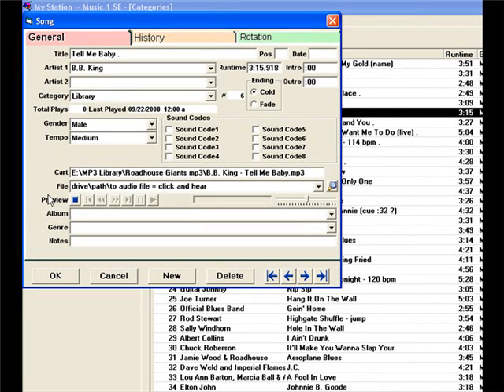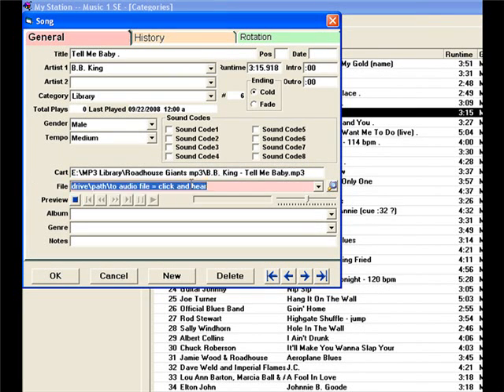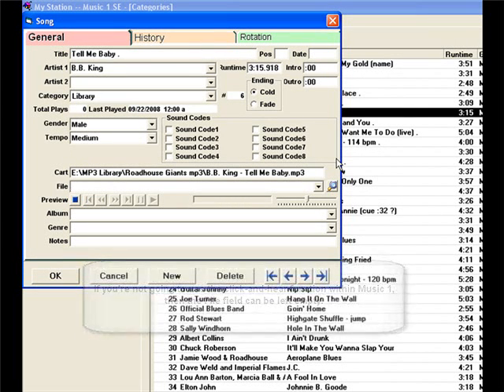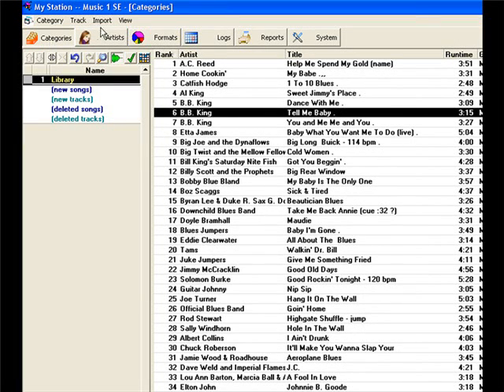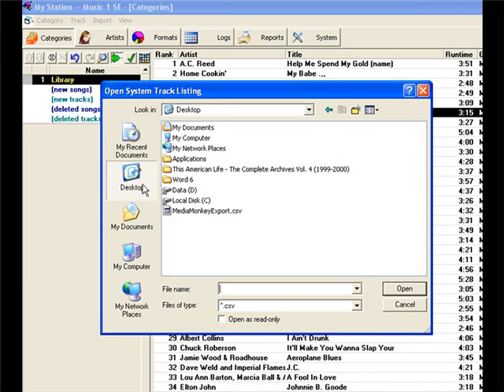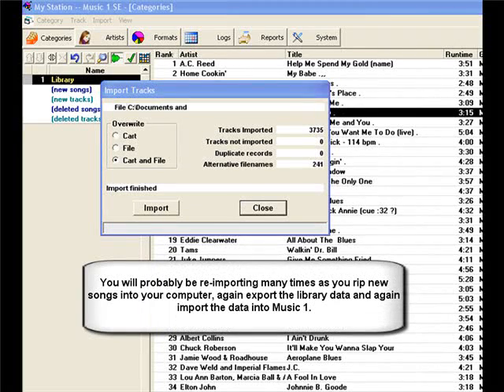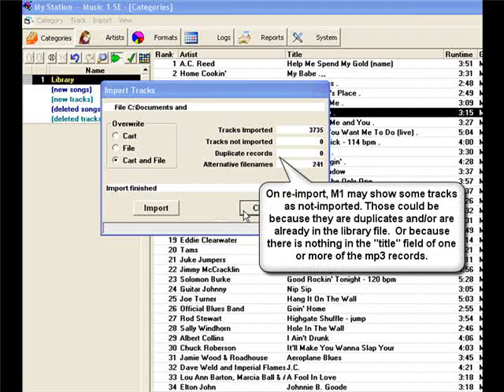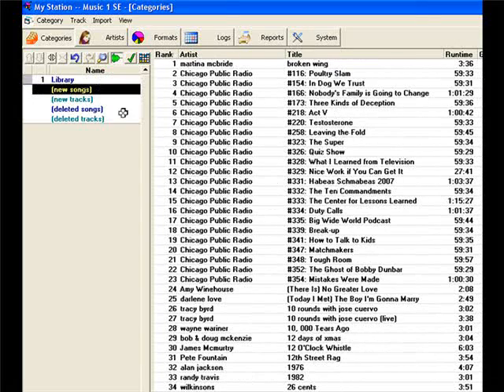SE-ImportingMp3csvTags.flv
Importing music library data from exported .csv (comma separated) text files